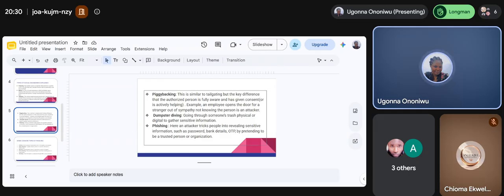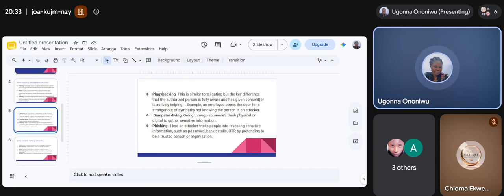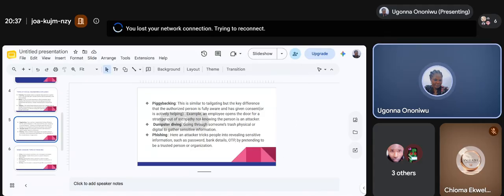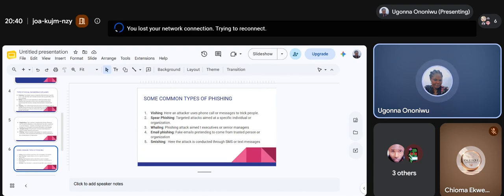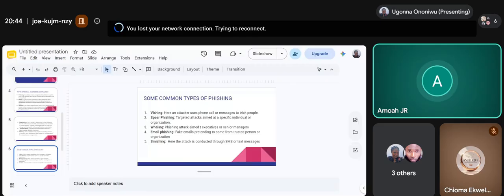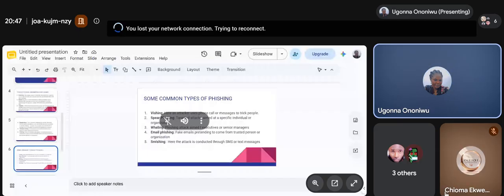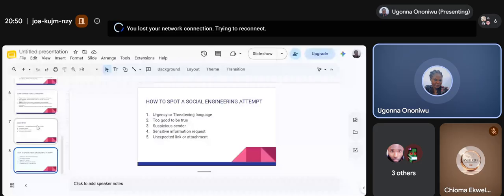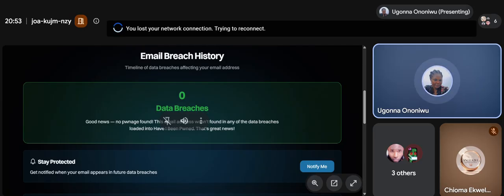Day 1 Week 2 Cybersecurity Class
Social Engineering & Phishing Cohort 2, Week 2 Day 1 | Angelique Signature Foundation

In this session, we break down social engineering, what it is, the
different types you're likely to encounter, and the various forms of
phishing attacks used to manipulate people into giving up sensitive
information. We also cover practical ways to spot a social engineering
attempt before it catches you off guard. Recorded live during our free
Cohort 2 training.

This class is part of Angelique Signature Foundation's free, 6-week
training program,  no cost, no experience required. We run cohorts
twice a year covering Data Analysis, Cybersecurity, AI Automation,
Animation, and Pastries.